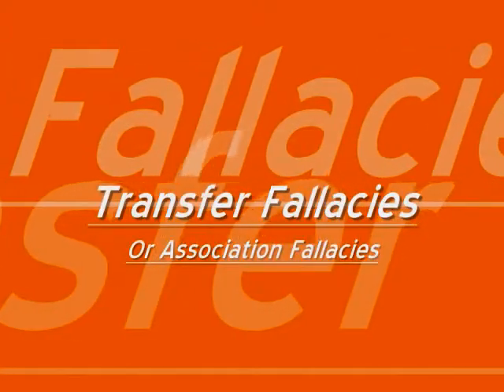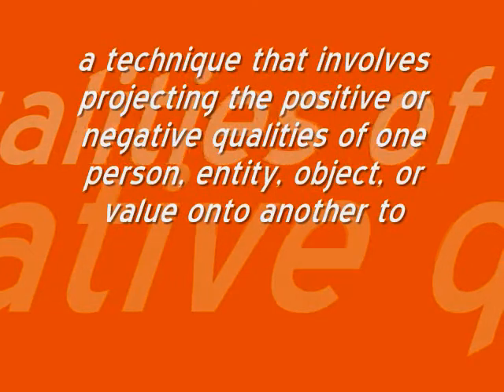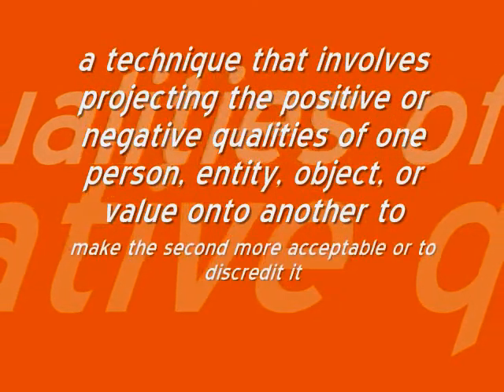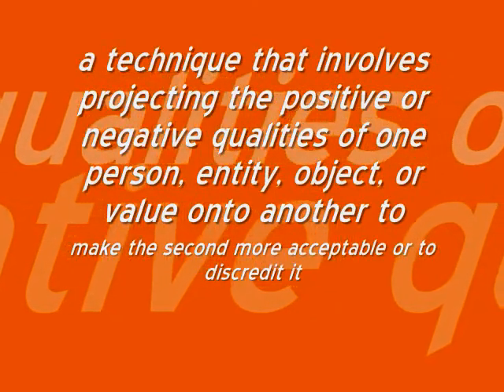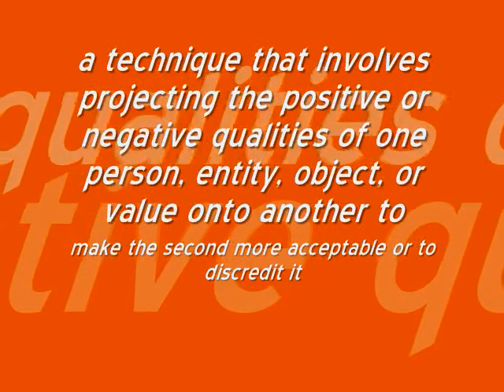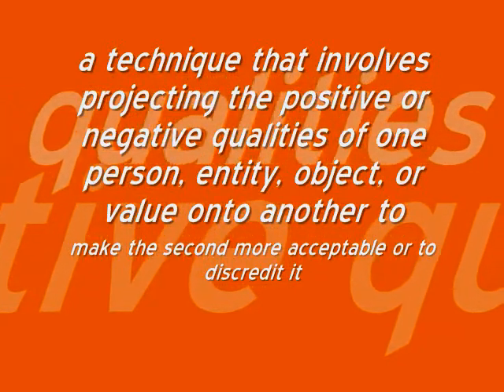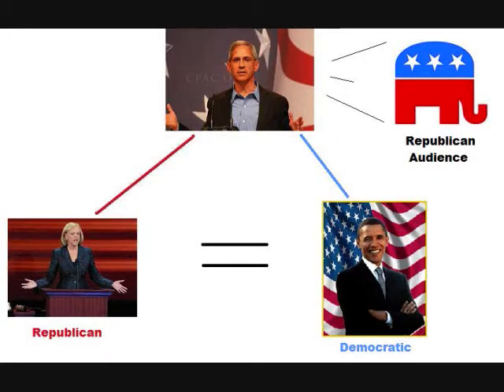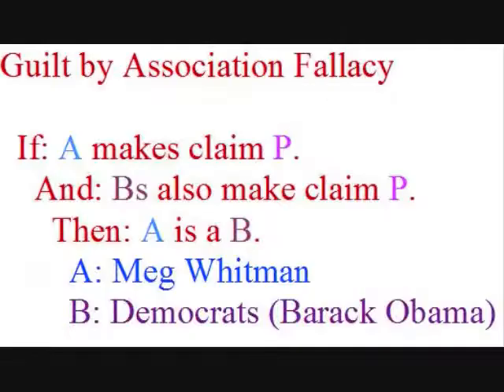The Transfer Fallacy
A video giving the Transfer Fallacy definition and giving examples to support it.
Creator: Alston Nguyen P5 Mrs. Flores AP English